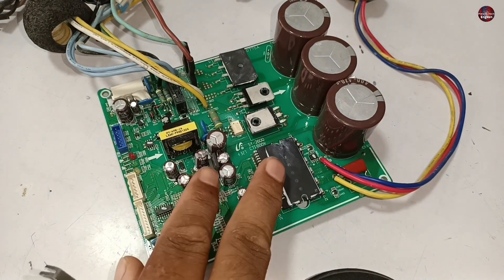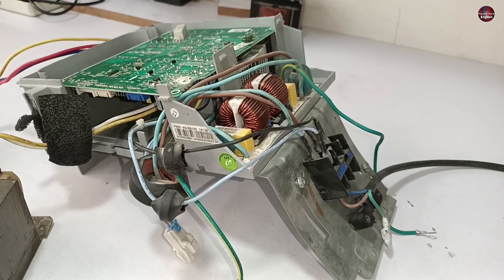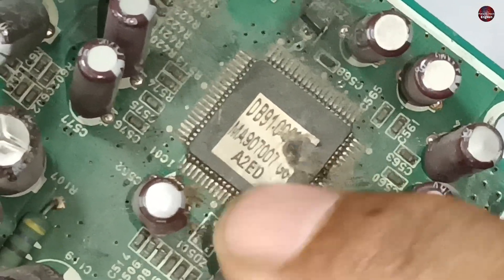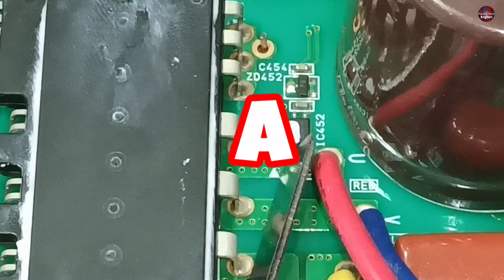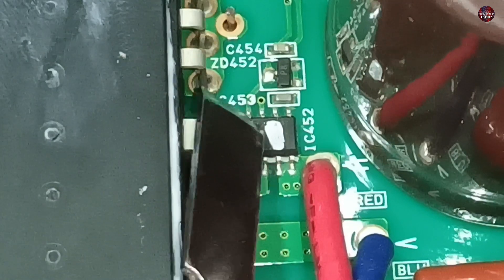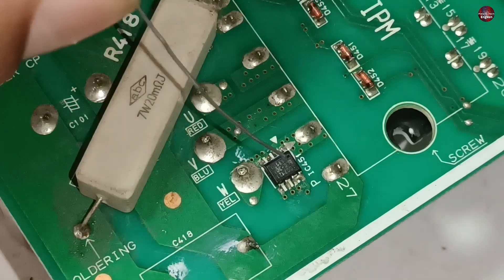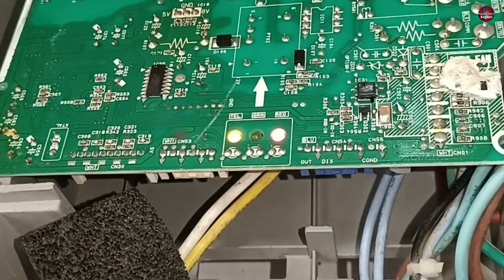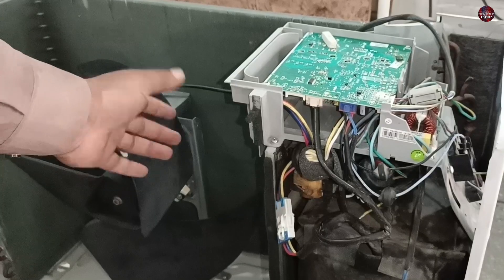Samsung Mini Split AC Circuit Board Repair That's Blinking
In this video, we will guide you through fixing a blinking error caused by an IC shorted circuit in your Samsung Mini Split Air conditioner unit Circuit/motherboard/PCB. When your AC unit displays a blink error, it can be frustrating and disruptive to your comfort. However, with our step-by-step troubleshooting guide, you can diagnose and resolve the issue independently, saving time and money on professional repairs. Throughout the video, we will explain the possible causes of an IC shorted circuit and demonstrate the necessary steps to fix it. We'll cover the tools you'll need, and safety precautions to take, and provide clear instructions to ensure a successful repair. We aim to empower you to become a confident DIYer capable of resolving common AC issues. By following our guidance, you'll save on repair costs and better understand your Samsung Mini Split AC system. Remember, it's always best to consult a professional technician if you're unsure about any step or lack experience working with electrical components. Safety should be your top priority. Don't let a blinking error on your Samsung Mini Split AC keep you from enjoying a cool and comfortable environment. Join us in this informative video and learn how to fix the IC shorted circuit, returning your AC unit to optimal performance. Also, please leave any questions or suggestions in the comments section below.

Multimeters
Thermal Camera
Soldering Wires
10Pcs 2mm XZZ-2015 Desoldering ➡️
0.8mm/1.0mm 50g Lead-Free Solder➡️
0.6/0.8mm 50g/100g Lead Free Solder➡️
200g 500g Tin Wire Soldering Wire ➡️
250m/roll 30AWG UL1423 Insulation Cable Copper➡️
Vacuum Pump
18V Lithium Battery Vacuum Pump ➡️